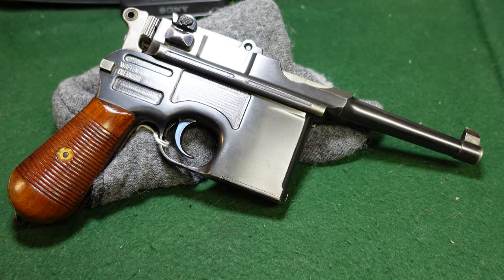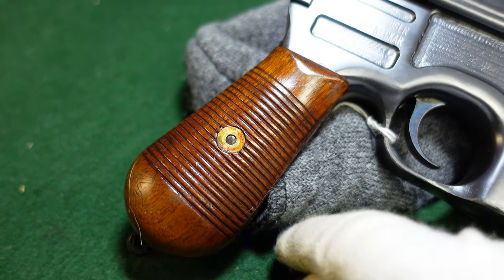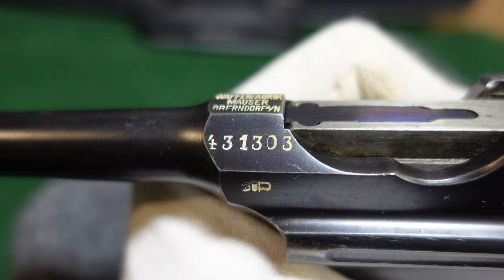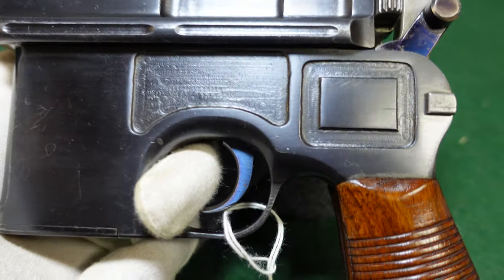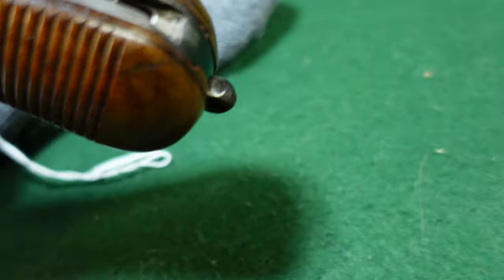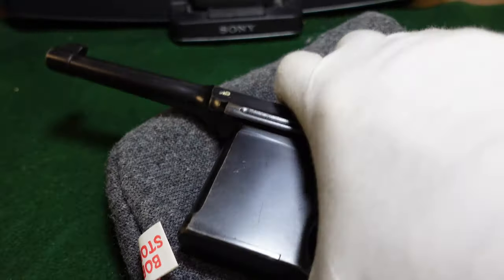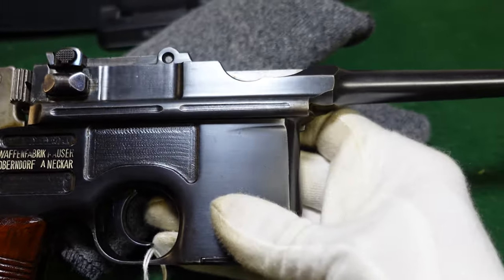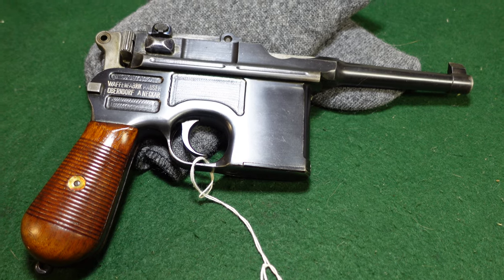Mauser Goes Compact: The Rare Semi-Bolo Mauser Broomhandle C/96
Today we're looking at a Mauser C/96 that was made just after WW1.  It's a standard sized Mauser C/96 lower body, fitted with a short barreled upper.  The barrel is a little longer than a standard Mauser, and the entire gun is just a strange mix of full sized and Bolo features.  The rear sight is the sight found on Red 9s and French Gendarme contract guns, but the gun has wood grips as opposed to the French Gendarme hard rubber grips.  Overall a very strange pistol, and one worth taking a closer look at.